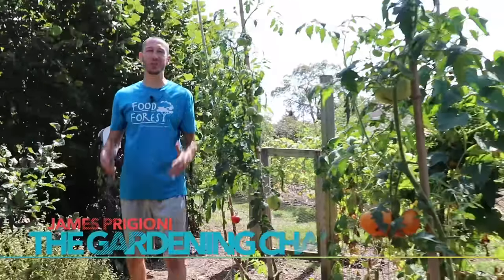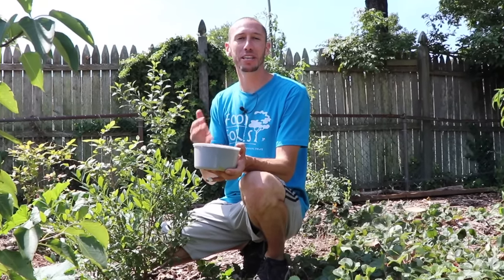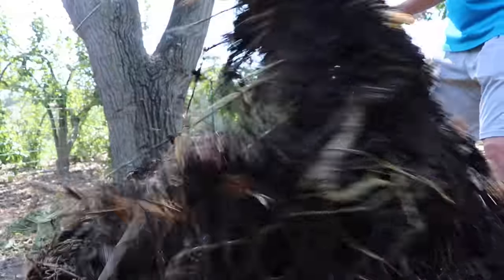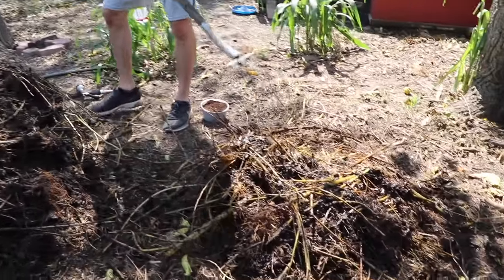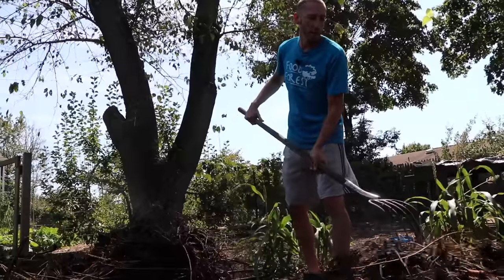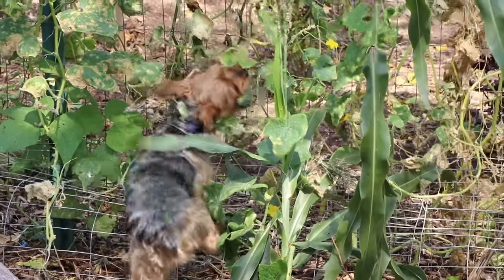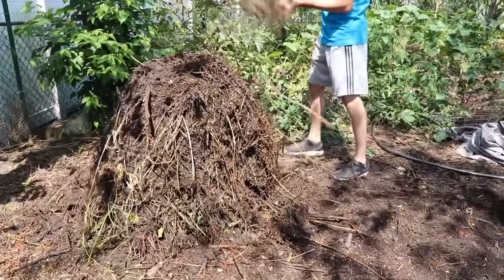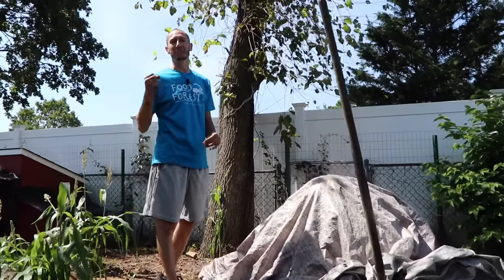What Happens When You Use Coffee Grounds in the Garden?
This video shows what happens when you use coffee grounds in the garden.